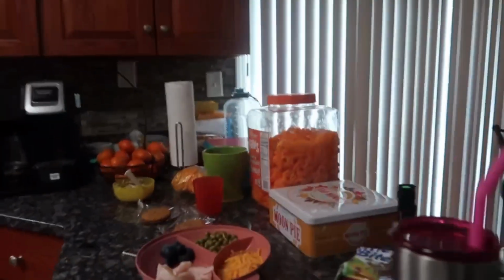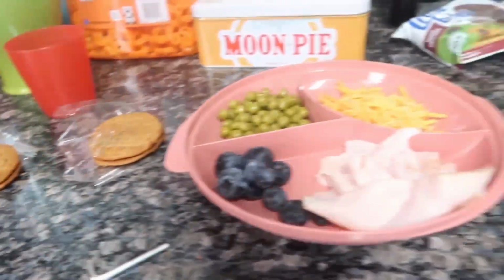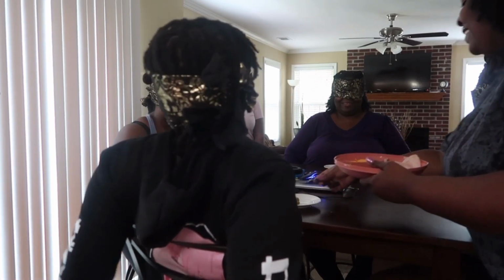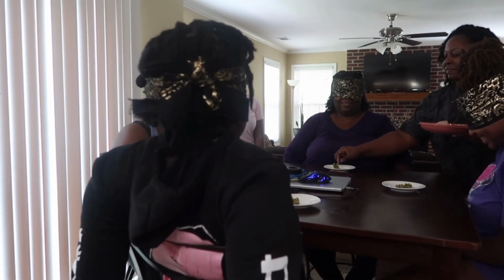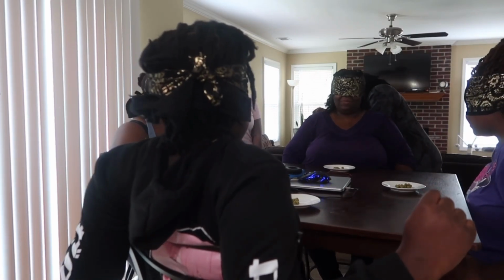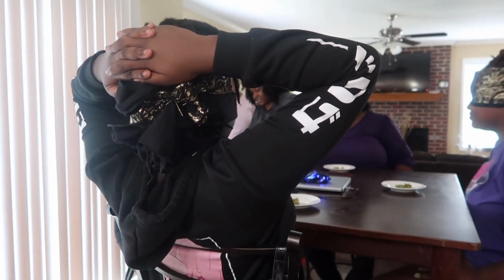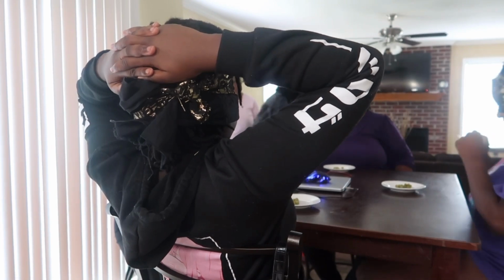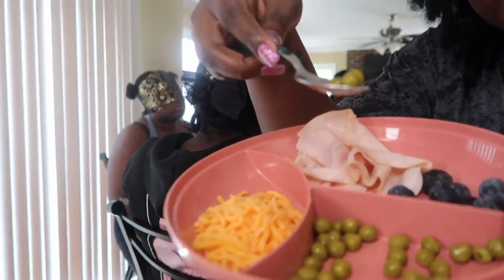BLIND TASTE TEST CHALLENGE | FAMILY EDITION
Hey friends! In this video, we do our very first challenge, the Blind Food Taste Challenge!! Let's see who is able to guess the food in front of them!

We are so thankful for everyone who stops by our channel and watches our videos! If you are new or visiting again, PLEASE don’t forget to LIKE, COMMENT, SUBSCRIBE, and click the notification bell so you will get notified when we upload a new video on the channel! Thank you so much and take care! ✨

-Our Lives. Our Travels crew